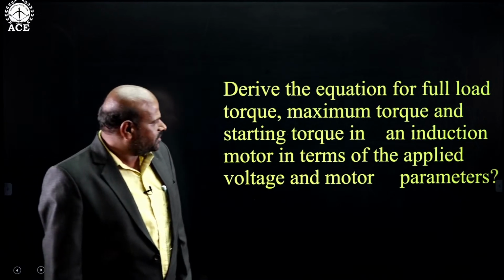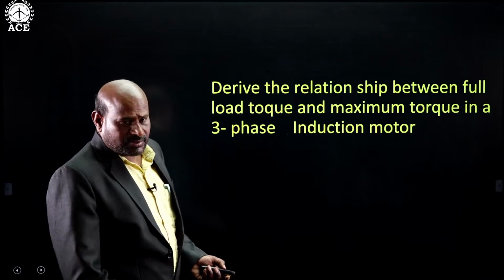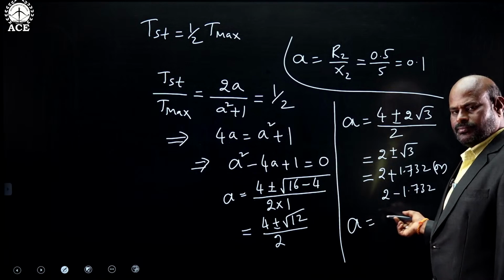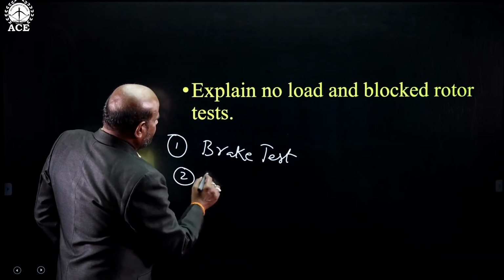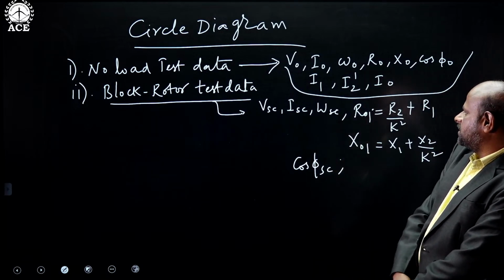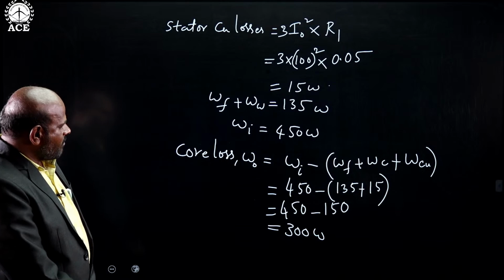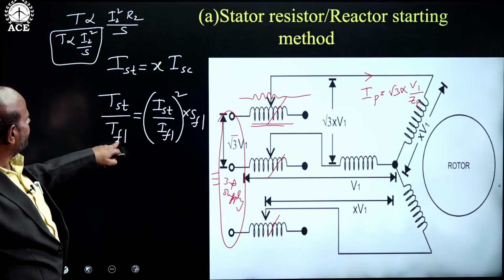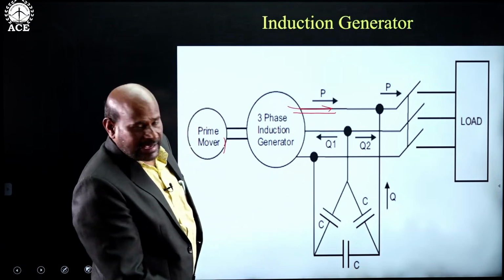Three Phase Induction Machines (EEE) | Revision Series for University Examination |ACE Engg. College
Join us for an engaging live event featuring Mr. M. Rajashekar Sir esteemed faculty member at ACE Engineering College, as he dives deep into the intricate topic of "Three Phase Induction Machines in Electrical Machines-II." With his extensive knowledge and expertise in the subject, Mr. M. Rajashekar Sir will provide a comprehensive explanation of Revision Series for University Examination, offering valuable insights and practical understanding of Three Phase Induction Machines in Electrical Machines-II. Whether you're a student looking to strengthen your understanding or a professional seeking to expand your knowledge, this event promises to be an enlightening experience. Don't miss this opportunity to learn from one of the finest educators in the field.